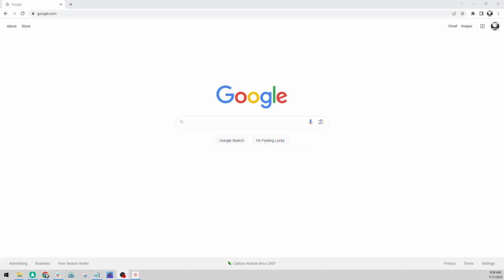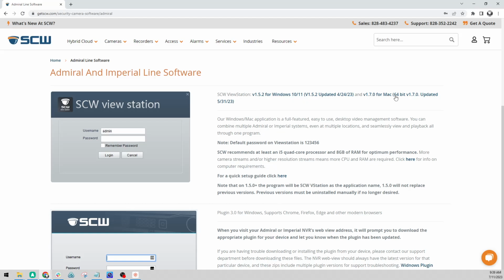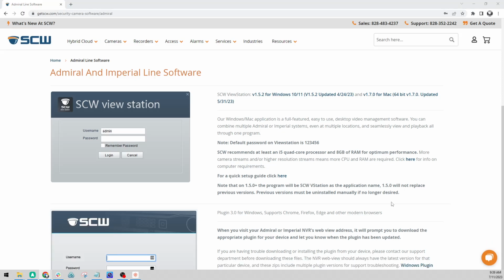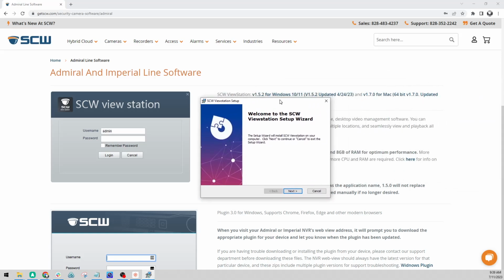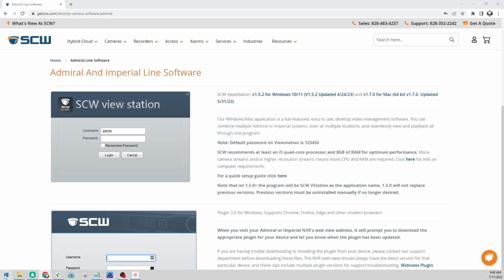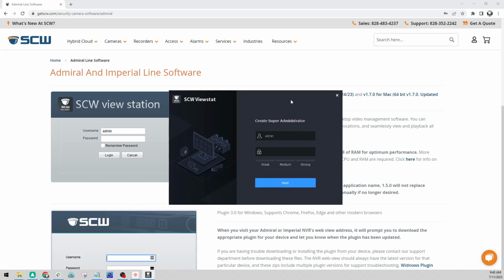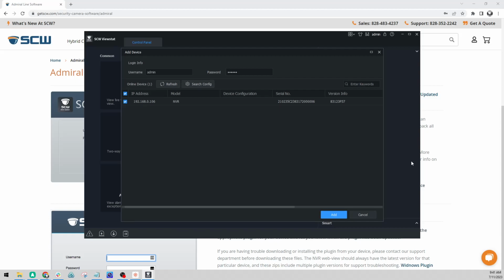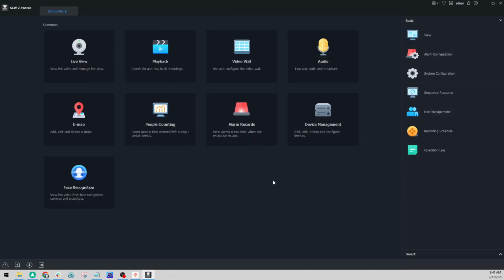SCW Viewstation - Install and Setup